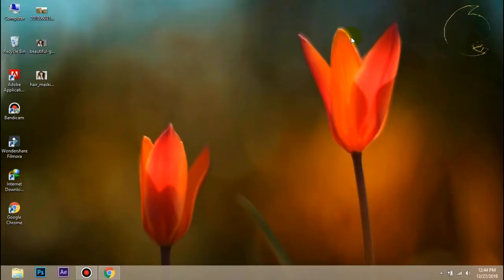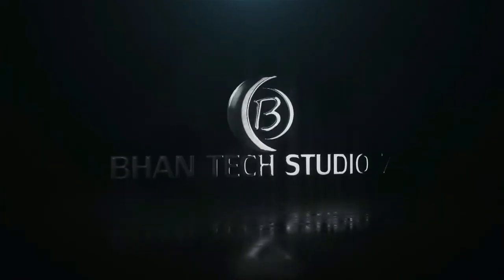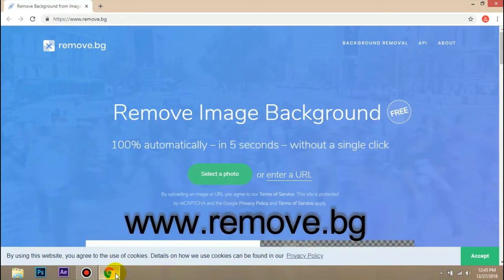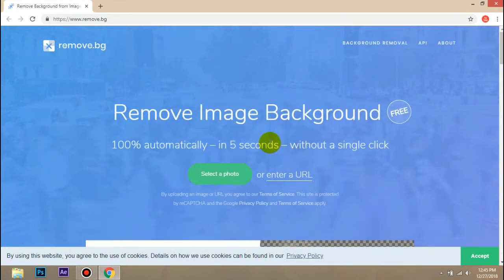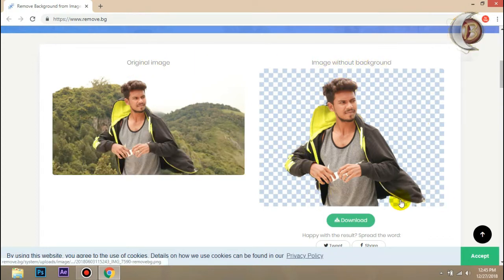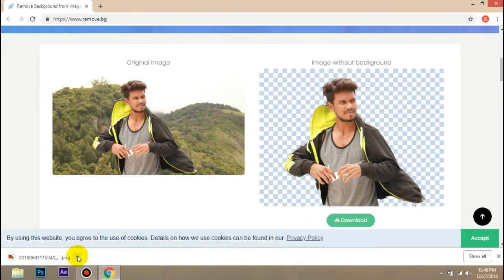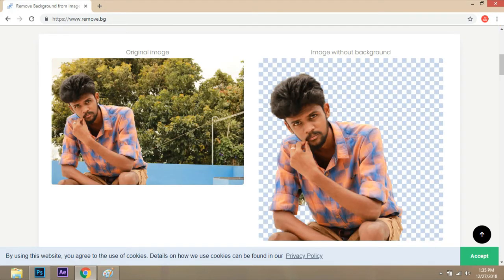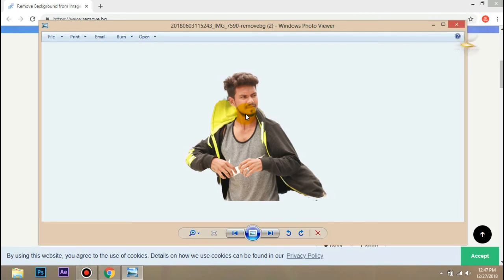How to Remove Background in Five Second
Thankyou Friends.